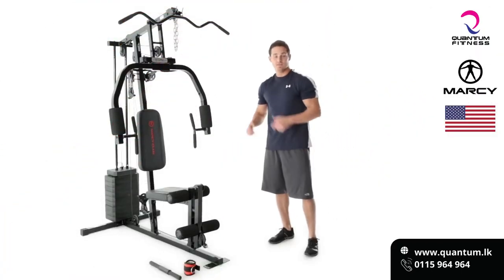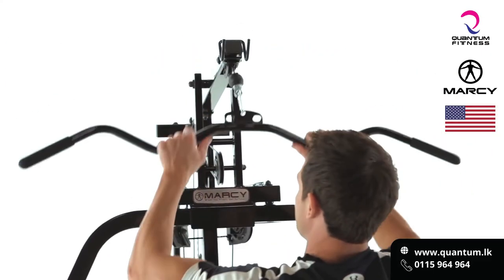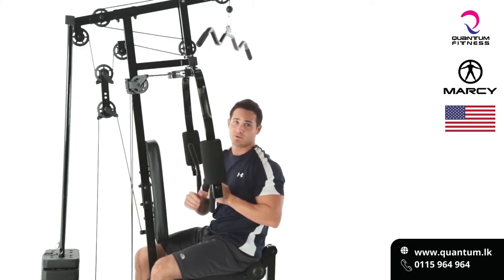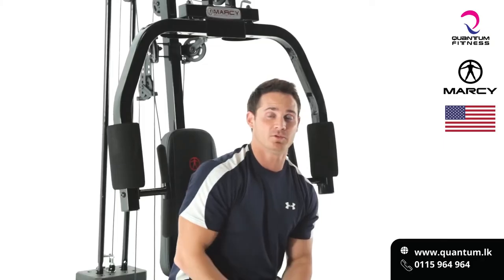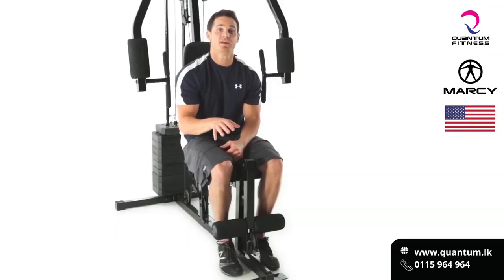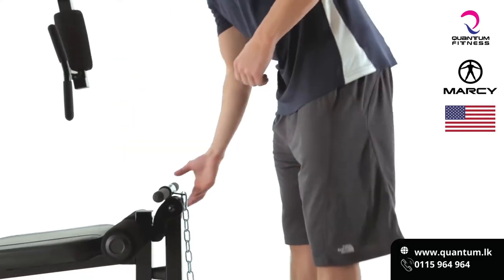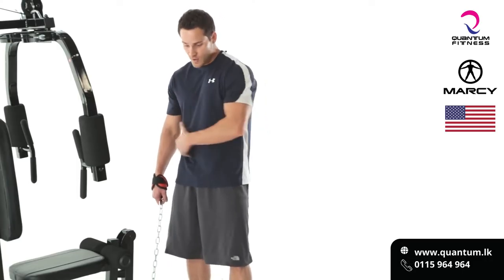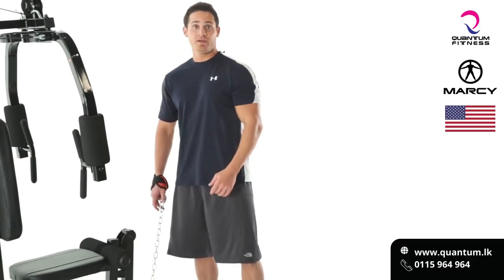Marcy Home Gym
Now you can have gym quality exercises right at home. The Home gym, by Marcy, offers a total body workout with 200 lbs. of weight resistance.

-The dual function, multi-purpose press arm
-All exercises are easily accessible and ready to go when you are.
- Leg Developer
- Weight Stack Lock
-Major space saver without sacrificing quality and utility